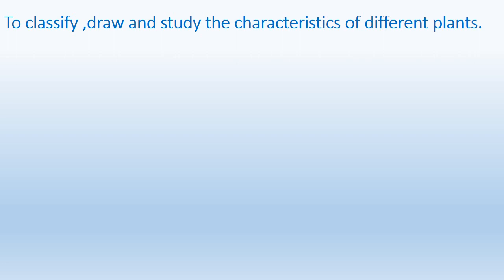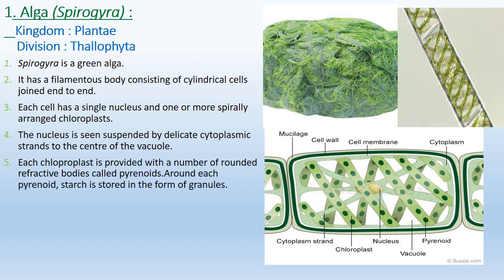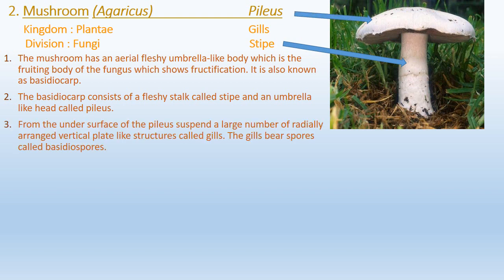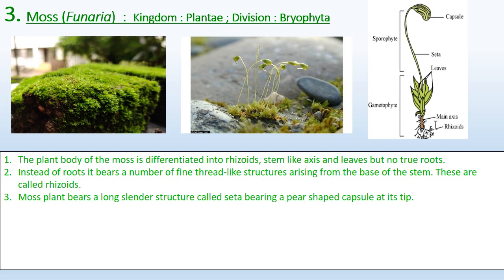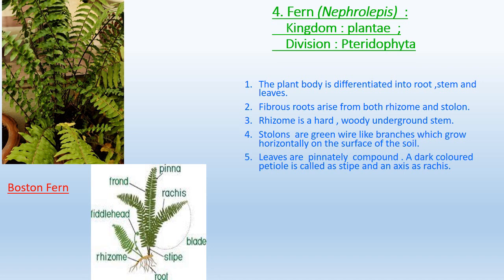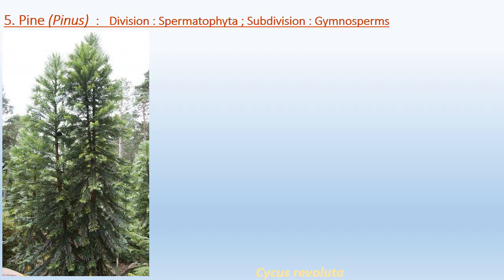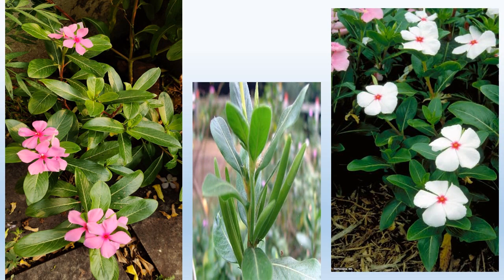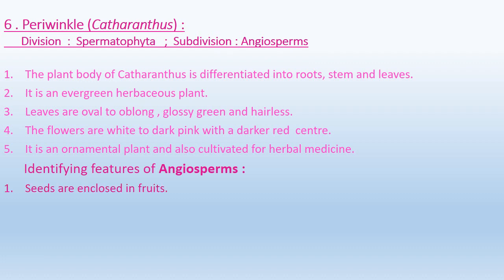STUDY OF DIFFERENT PLANTS | 9th Std Practical | Science and Technology Part-2 | Biology/Botany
9th STD Practicals
Science and Technology Part-2
Title - Study of Different Plants
Chapter : Classification of Plants

Morphology of Plants.

State Board of Maharashtra (SSC)